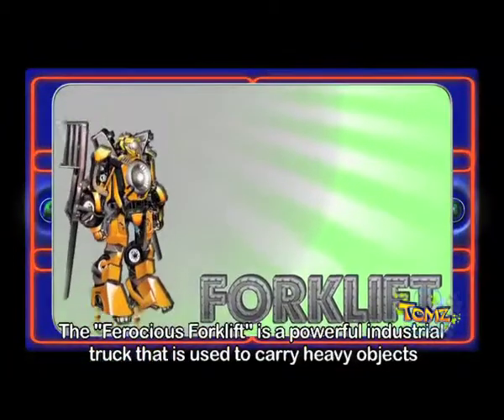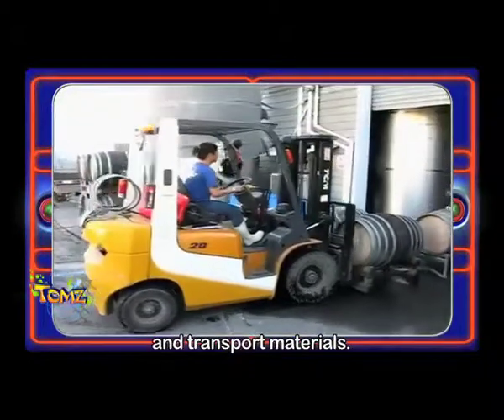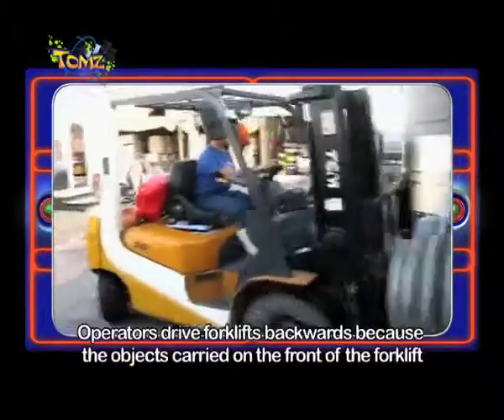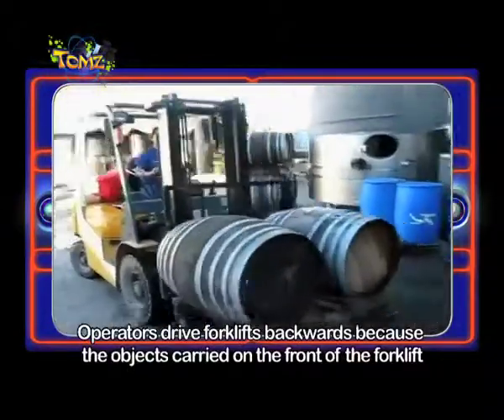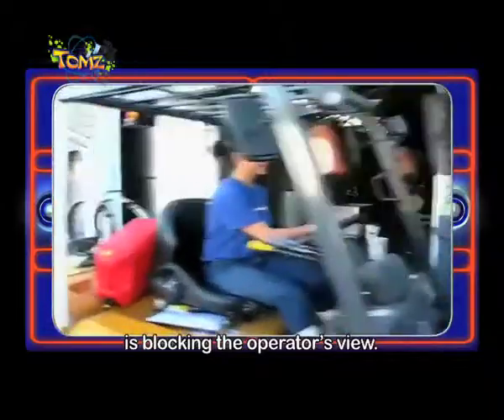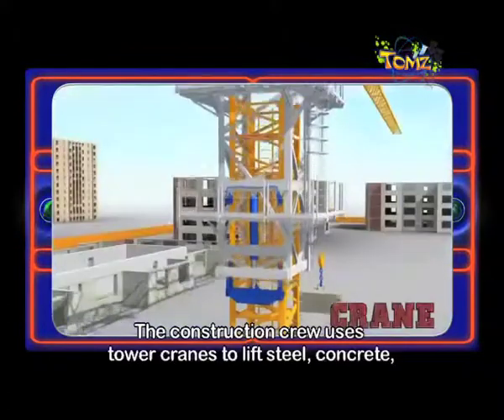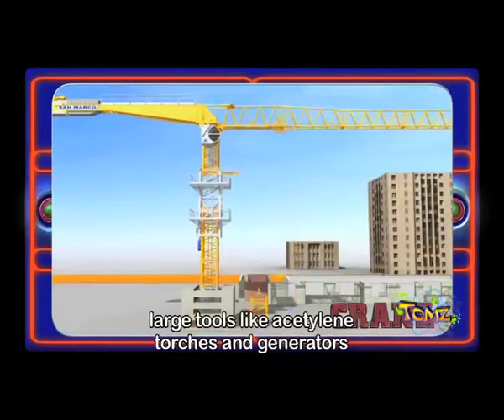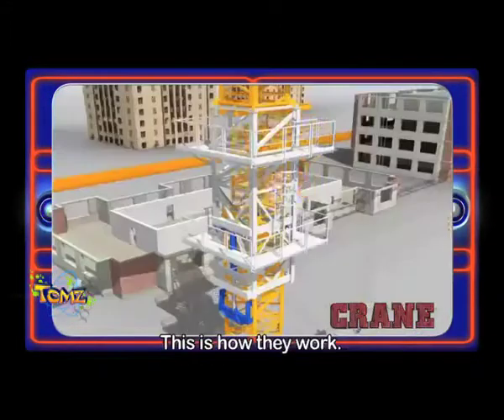TOMz S3 E11 - How the forklift and the crane work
Thami explains how the forklift and the crane work when constructing buildings.